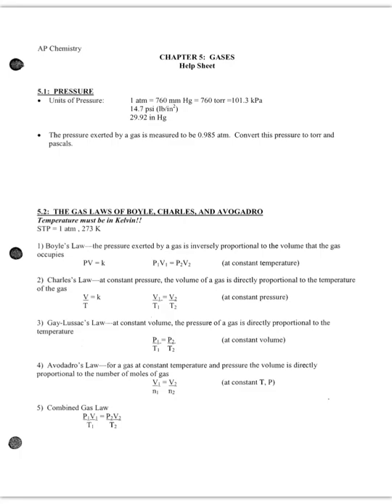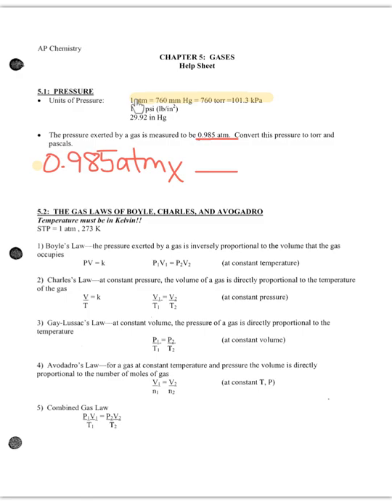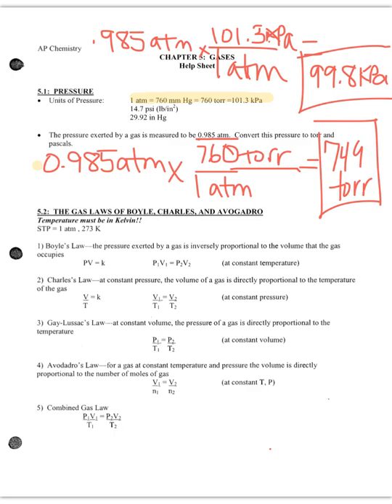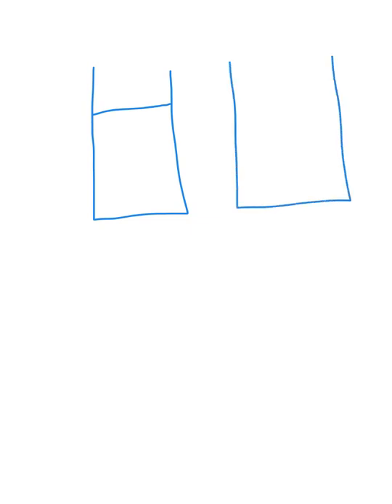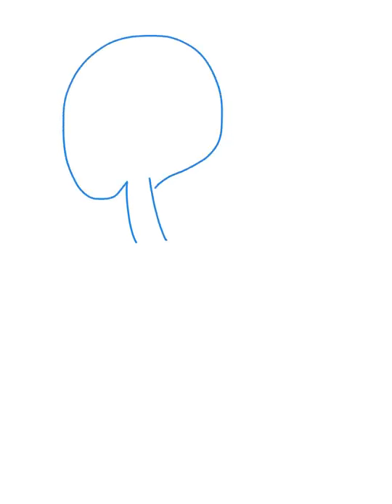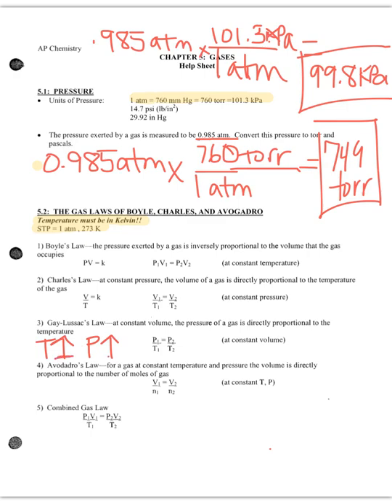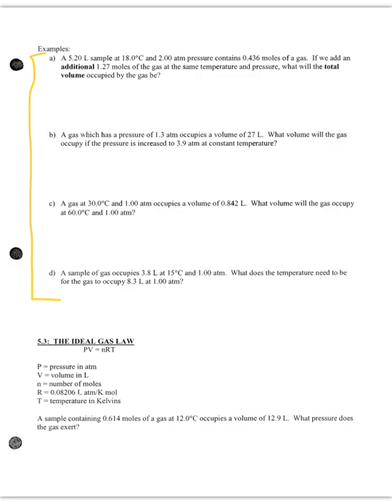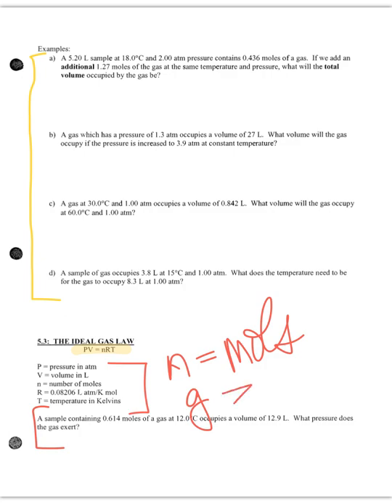AP Chem Ch. 5 Day 1: Gases